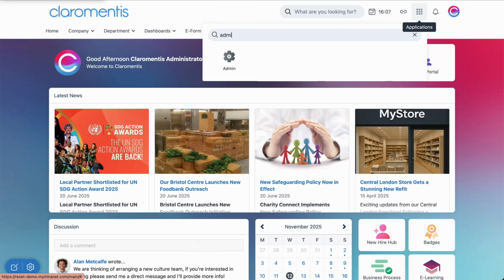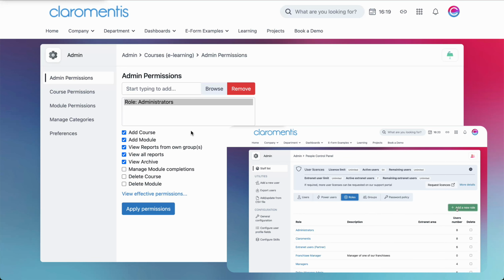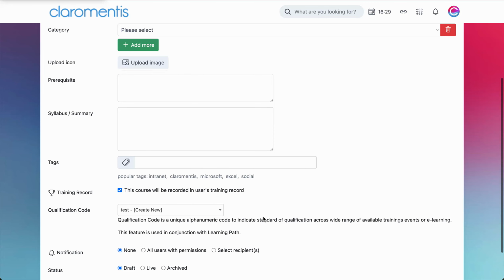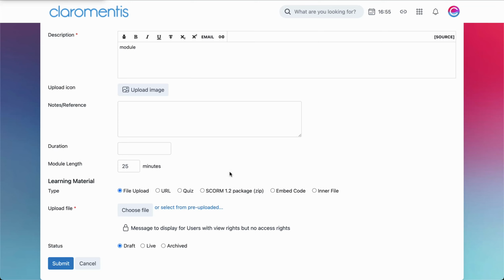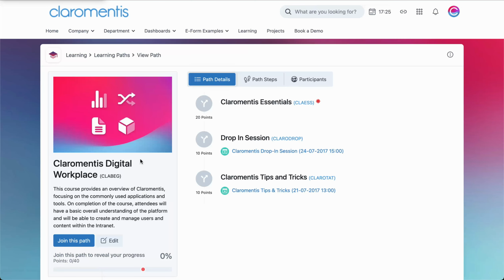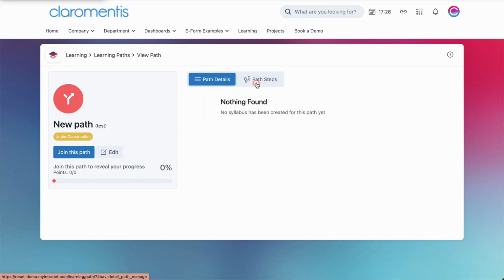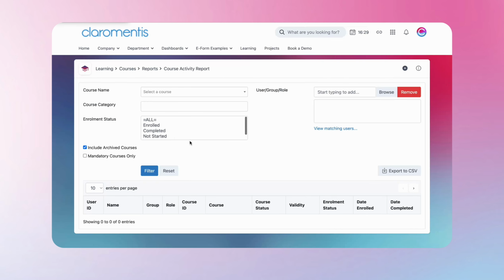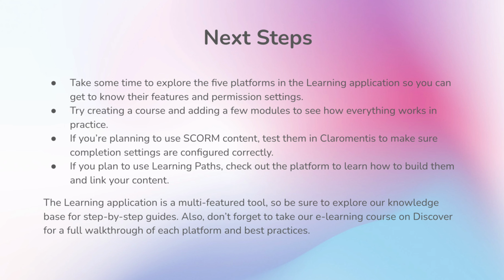Claromentis Learning Management System Overview: Courses, Learning Paths & Reporting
In this overview, Aaron Trzcinski, Technical Account Manager at Claromentis, walks you through the Learning application — the SCORM-compliant learning management system (LMS) within the Claromentis Digital Workplace Suite.

The Learning application gives you access to five key platforms: Courses, Quizzes, Events, Learning Paths, and Training Records. In this video, we cover how each one works, how they fit together to create a seamless learning experience, and how to get started with creating and managing your own training content.

In this video, we cover:
- The five learning platforms and how they work together
- Admin permissions and application settings across each platform
- Creating courses and adding modules (including SCORM 1.2 uploads)
- Module learning types: training documents, external links, quizzes, and SCORM packages
- Configuring course permissions, duration, and validity
- Tracking course completion via Training Records
- Building Learning Paths using Qualification Codes to link content into structured sequences
- Monitoring learner progress and completion status
- Learning reports across Courses, Events, Quizzes, and Training Records

The Claromentis LMS is one of three integrated products within the Claromentis Digital Workplace Suite, alongside our intranet software and business process automation product (InfoCapture).

About Claromentis
Trusted by 100,000+ users worldwide, Claromentis is an enterprise-ready digital workplace suite that brings together integrated intranet, business process automation, e-learning and franchise management products in one solution. Claromentis is ISO 9001:2015 and ISO 27001:2022 and HIPAA certified.